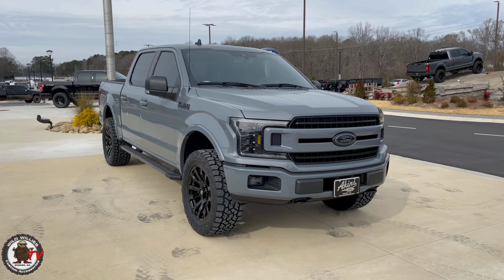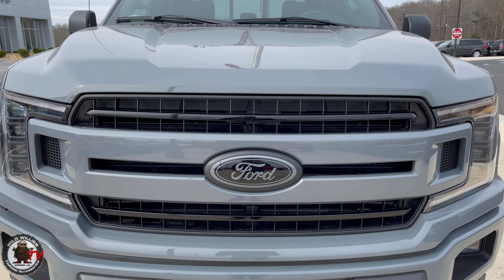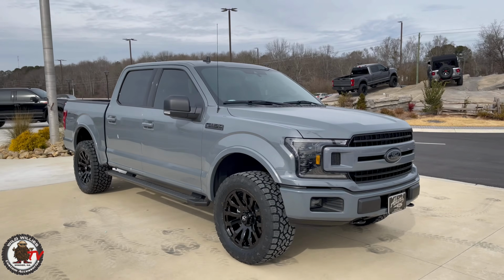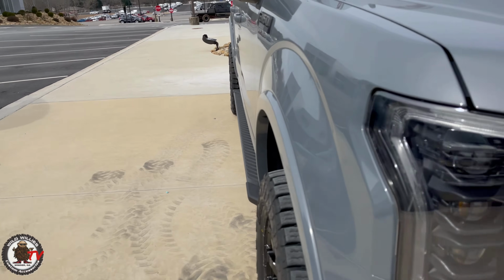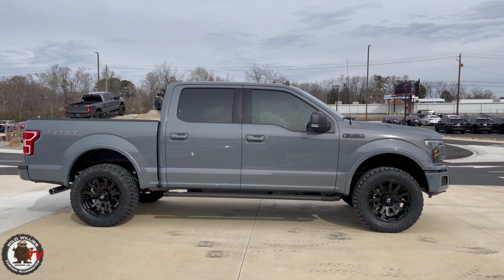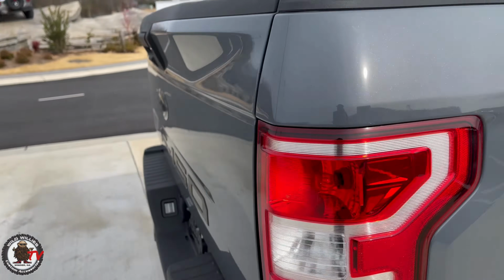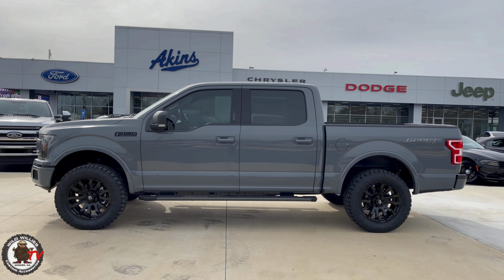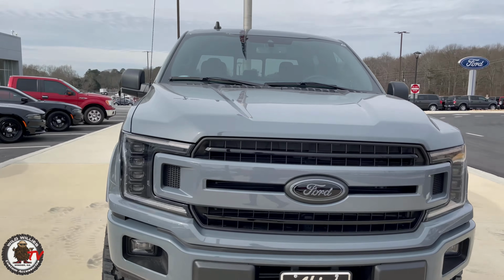2020 Ford F150 Abyss Gray Covert Edition Headed to Kentucky! Full Review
220 West May St Winder, Georgia
WILDWILLIESACCESSORIES.COM